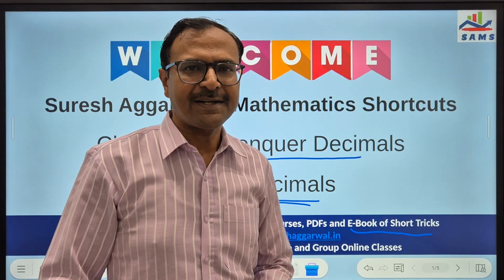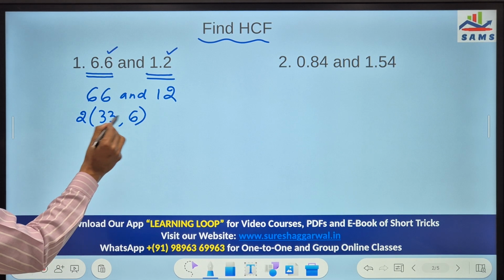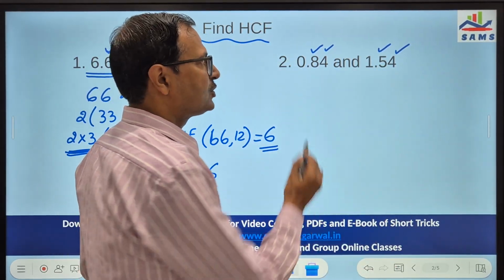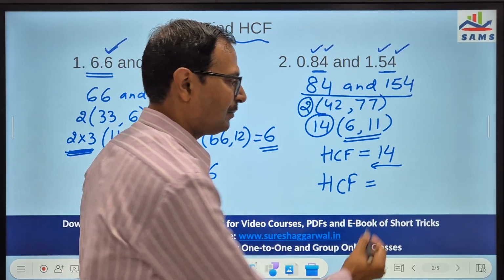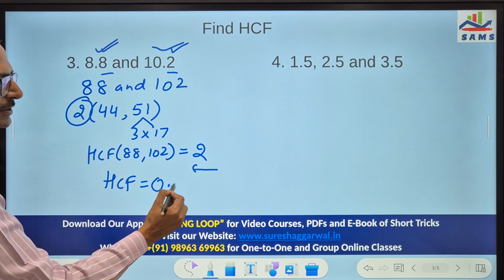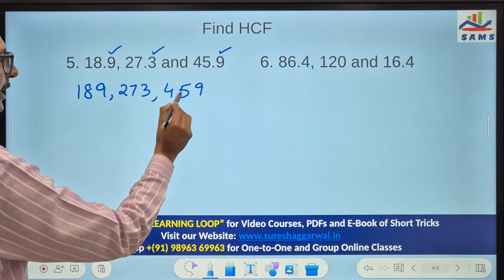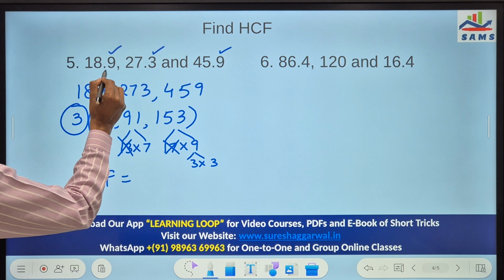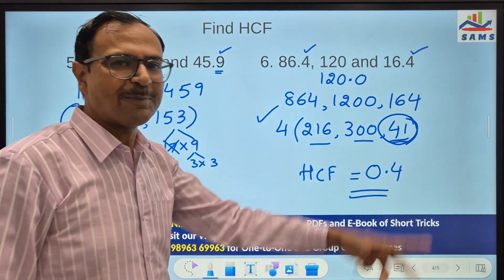Video 107 - Find HCF of Decimals Mentally || No Factorization Needed || Easy Trick for Exams